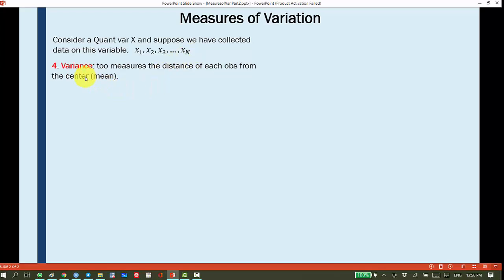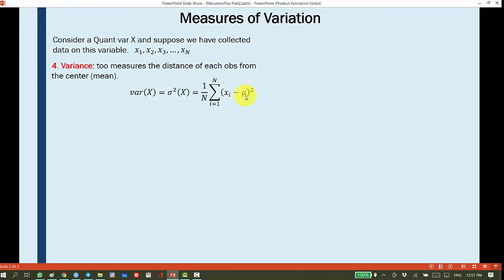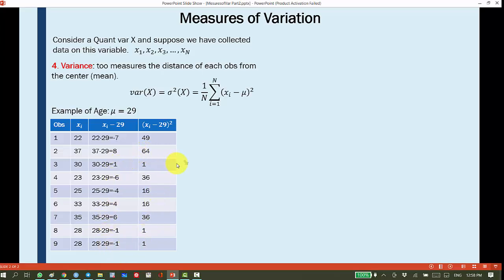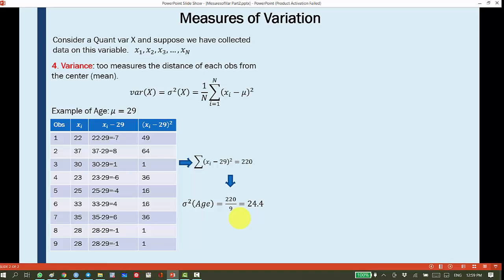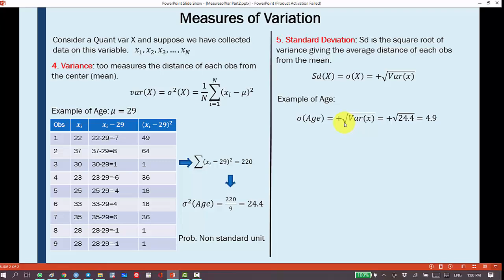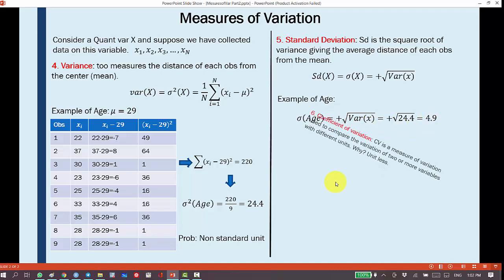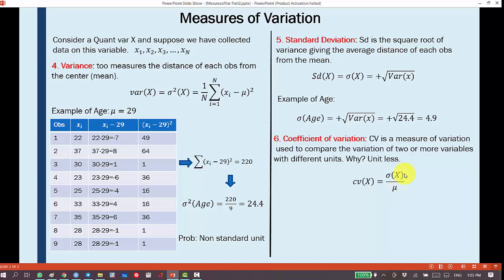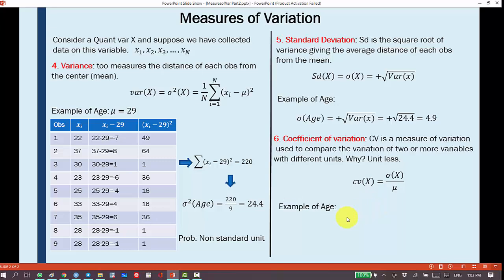Measures Of Variation part2